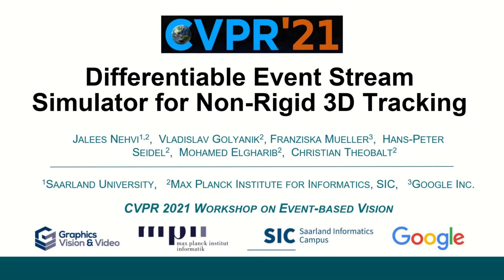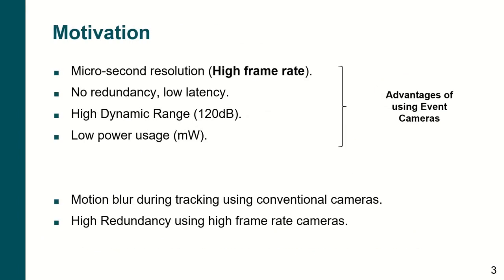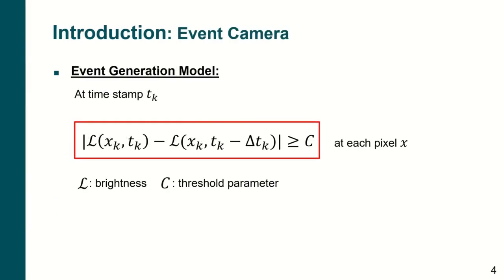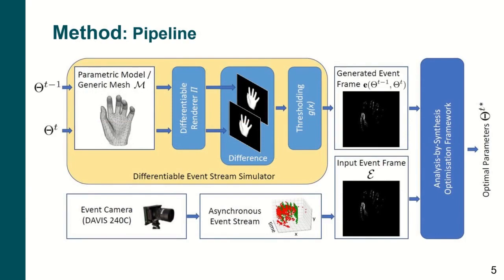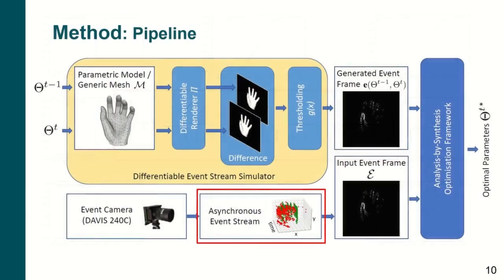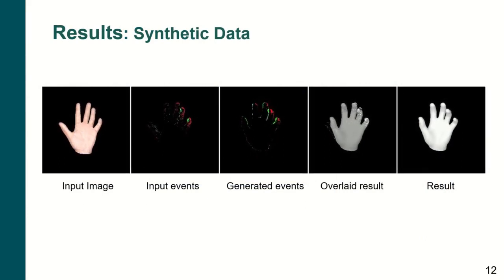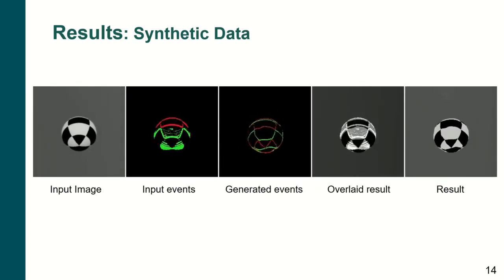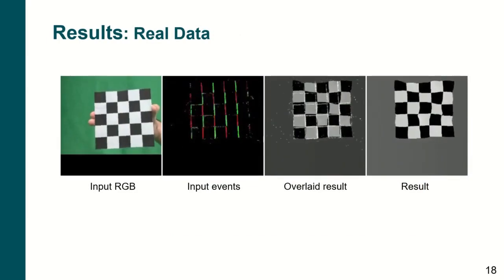Differentiable Event Stream Simulator for Non-Rigid 3D Tracking. In CVPRW, 2021.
Paper abstract:
This paper introduces the first differentiable simulator of event streams, i.e., streams of asynchronous brightness change signals recorded by event cameras. Our differentiable simulator enables non-rigid 3D tracking of deformable objects (such as human hands, isometric surfaces and general watertight meshes) from event streams by leveraging an analysis-by-synthesis principle. So far, event-based tracking and reconstruction of non-rigid objects in 3D, like hands and body, has been either tackled using explicit event trajectories or large-scale datasets. In contrast, our method does not require any such processing or data, and can be readily applied to incoming event streams. We show the effectiveness of our approach for various types of non-rigid objects and compare to existing methods for non-rigid 3D tracking. In our experiments, the proposed energy-based formulations outperform competing RGB-based methods in terms of 3D errors. The source code and the new data are publicly available.

Reference for publication:
J. Nehvi, V. Golyanik, F. Mueller, H-P. Seidel, M. Elgharib and C. Theobalt
Differentiable Event Stream Simulator for Non-Rigid 3D Tracking.
Computer Vision and Pattern Recognition Workshops (Event-based Vision Workshop) (CVPRW), 2021.